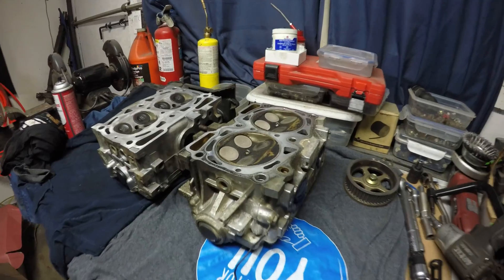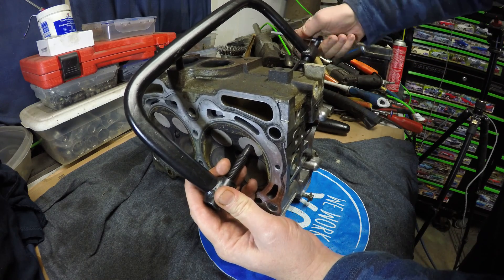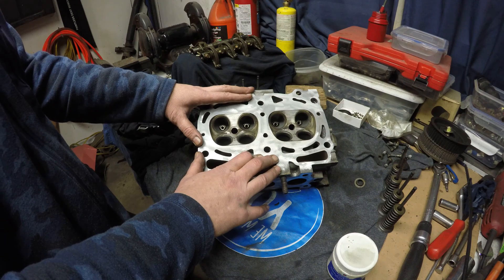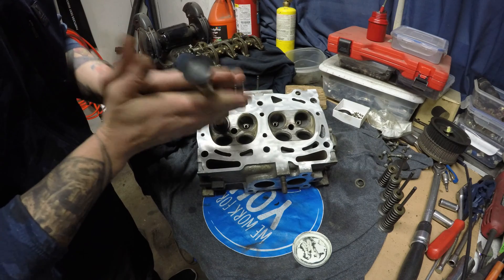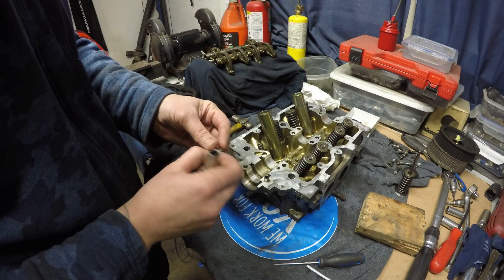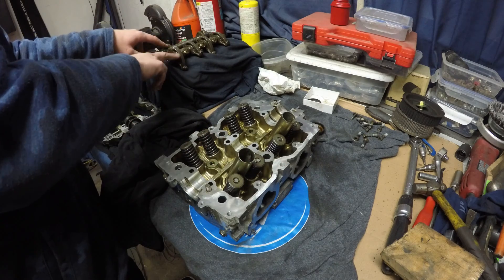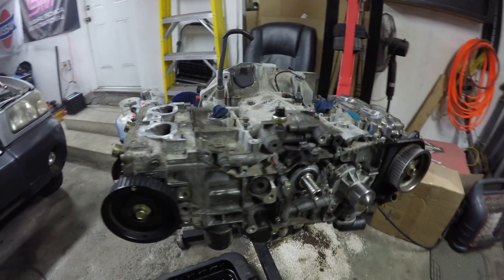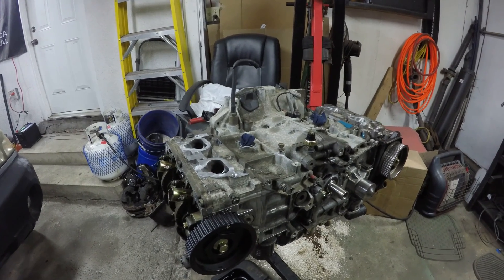Lapping Valves, Installing Valve Seals and Head Gaskets - How To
Already having done one cylinder head off camera I decided to show as much as I could of doing the other side. Had this been a standard head gasket replacement, I would have already been finished. Since this one is my own, it gets the extra treatment.

The combustion chambers had quite a lot of carbon buildup. I suspect the exhaust valves might even have been leaking. Things look like they have been running hot and my first thoughts are that the fuel filter is going to be half plugged. Lapping in the valves and resealing everything with new valve seals should bring these cylinder heads back to life.

Had a lot of hours into this video, more than expected with filming and editing. Ready to finish up the engine next.